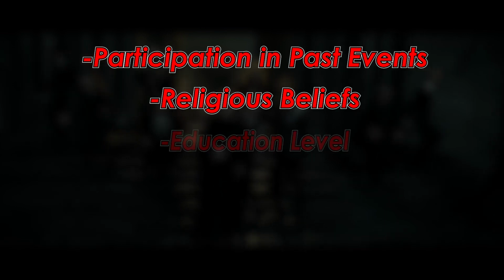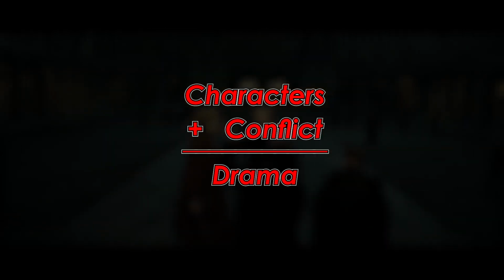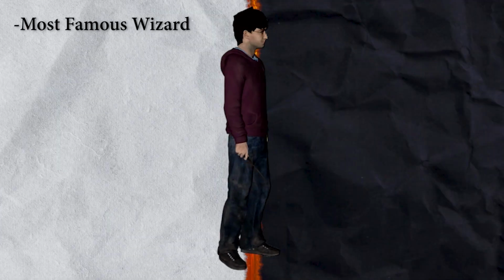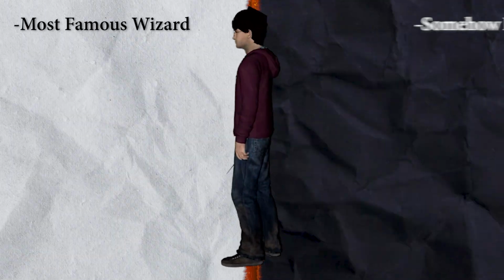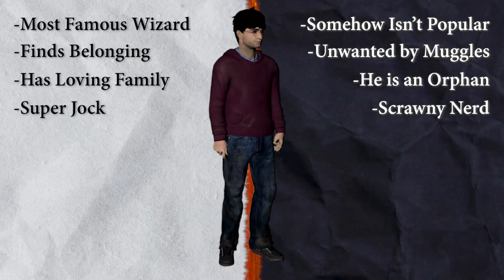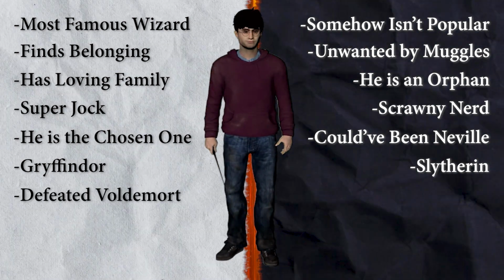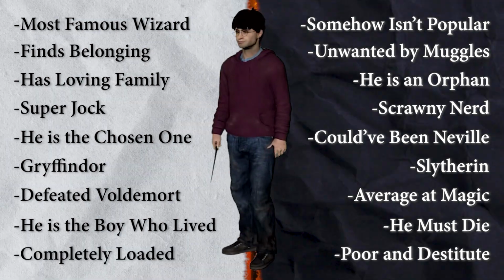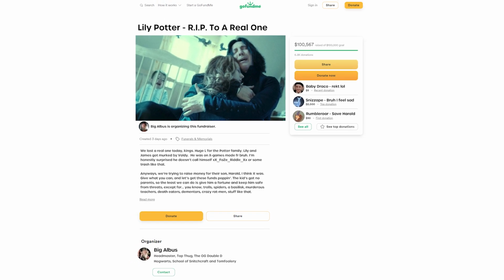How Harry Potter CHEATS at Character Development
J.K. Rowling does some finessing with Harry Potter’s character development, and I’m not having any of it.

Learn to Draw Anime and Manga!

I may earn from qualifying purchases.